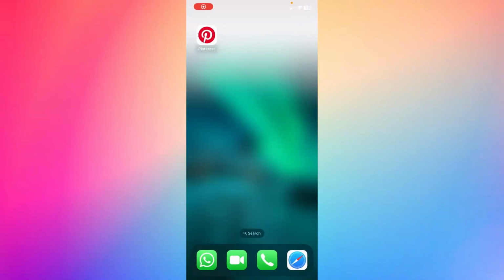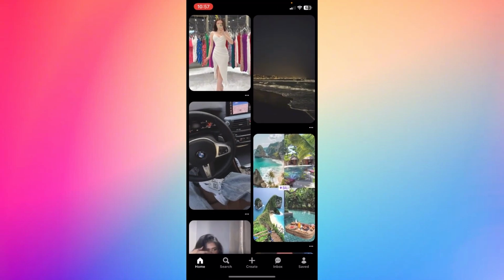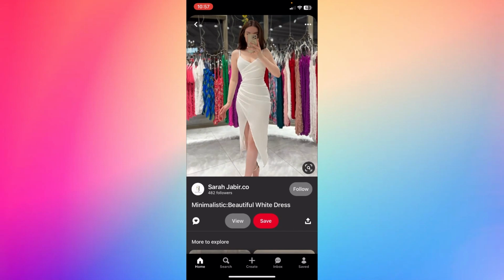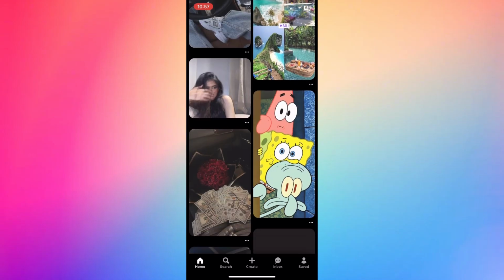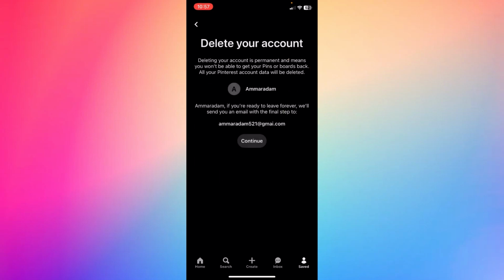How to Delete Pinterest Account on iPhone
In today's video i'm going to show you how to delete pinterest account on iphone, easy and simple tutorial to follow.